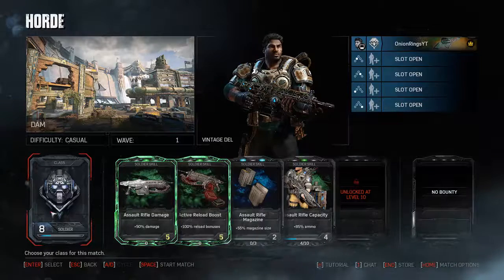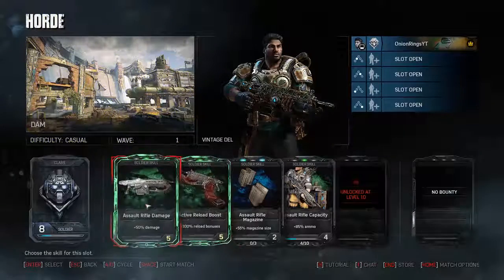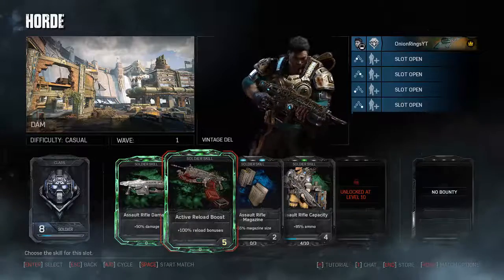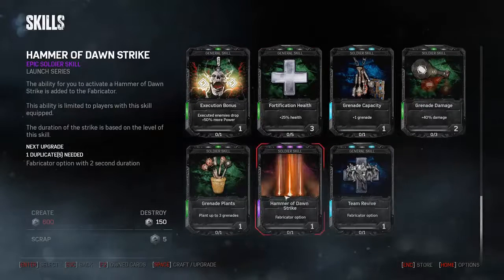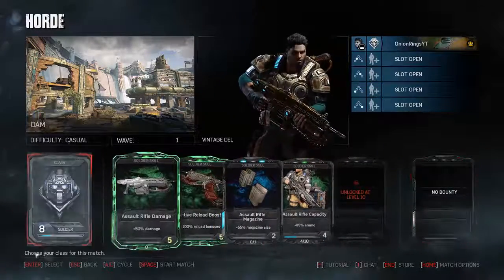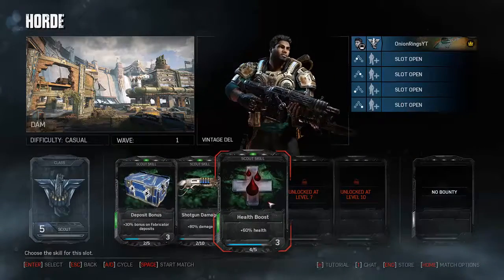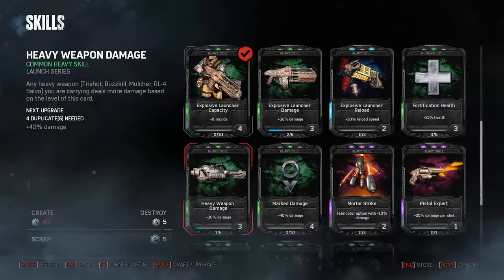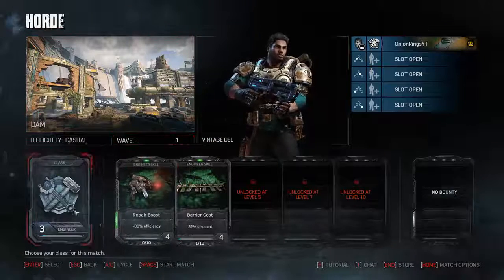Gears of war 4 Horde Guide Follow Up (New in description)